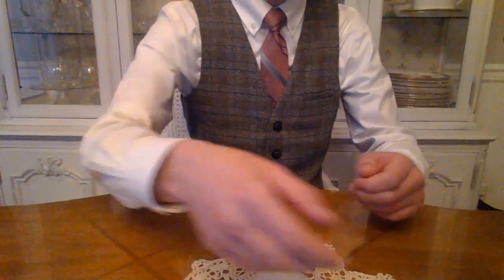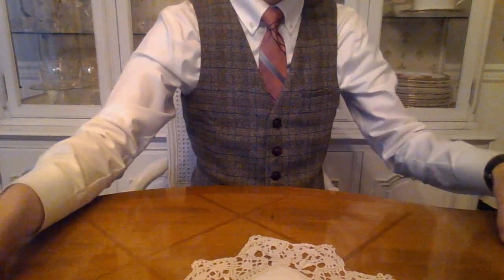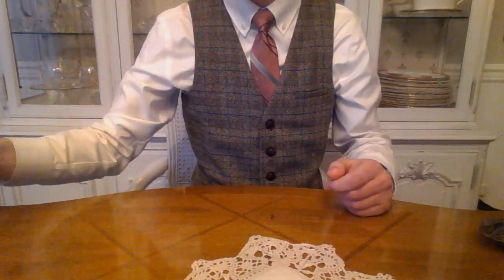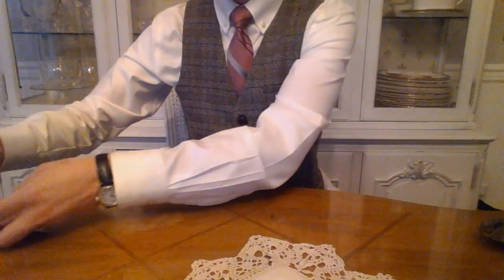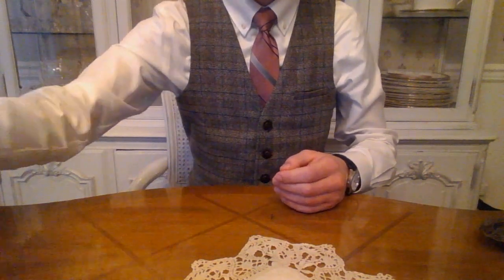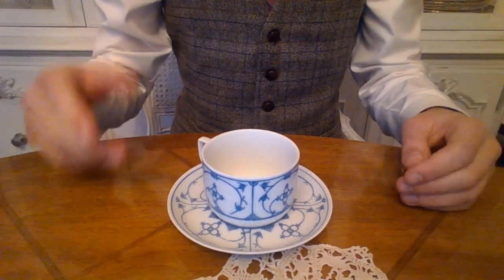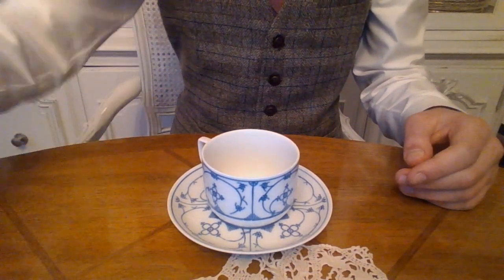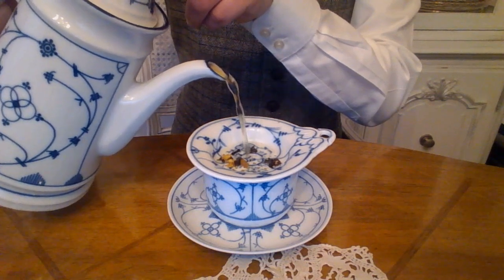Loose Leaf Tea Strainers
Tea Time Musings Episode II: Strainers
The second installment in a series on everything tea.

Enjoy this bit of frivolity.

Music, video, and photographs property of the Good Time Group.